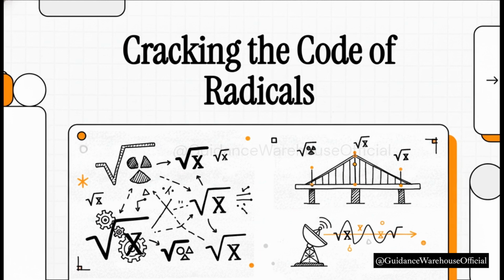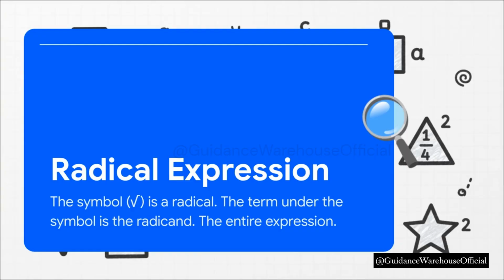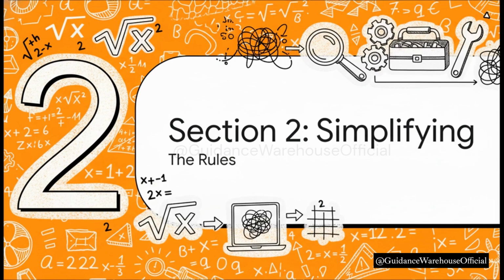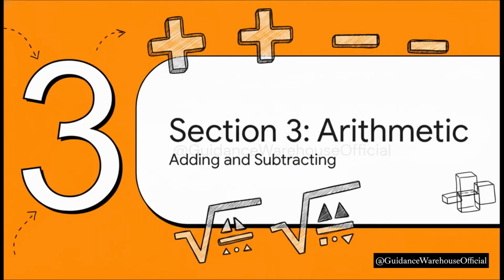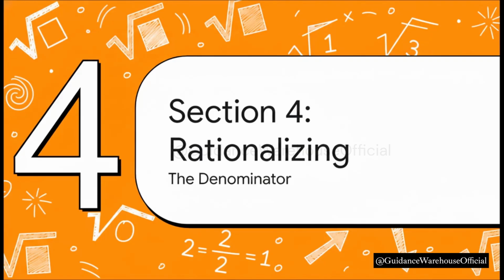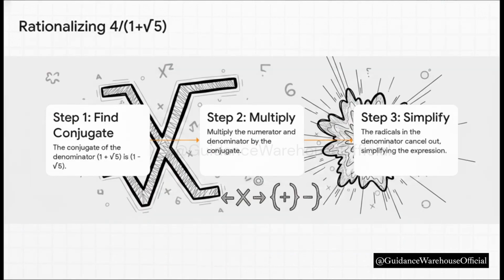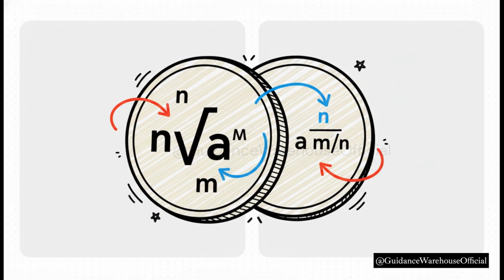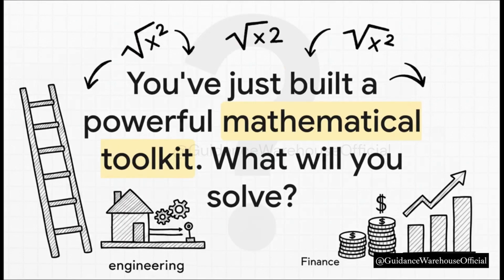Radicals & Rational Exponents | Mathematics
Welcome back to our algebra series! In this video, we tackle "Radicals and Rational Exponents" to help you evaluate and simplify complex root expressions. Whether you are calculating the length of a ladder using the Pythagorean Theorem or simply prepping for your next exam, we will break down everything you need to know about roots and fractional powers
What you will learn in this video:
Evaluating Square Roots: Learn how to find the principal square root of a number and understand why a radical symbol implies only a nonnegative root
The Product and Quotient Rules: Discover how to separate or combine square roots of products and quotients to easily simplify complicated radical expressions
Adding and Subtracting Roots: Learn the trick to adding and subtracting radical expressions by simplifying them first to ensure they have the exact same radicand
Rationalizing Denominators: Master the process of removing radicals from the denominators of fractions by multiplying by a radical or its conjugate
Rational Exponents and nth Roots: Move beyond square roots to understand cube roots, 4th roots, and how to write these expressions using fractional exponents where the numerator is the power and the denominator is the root